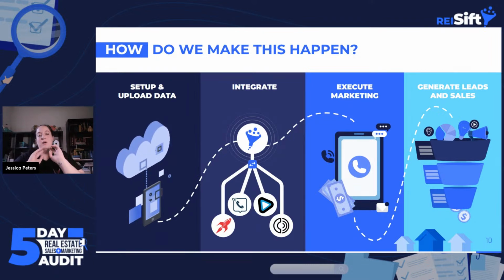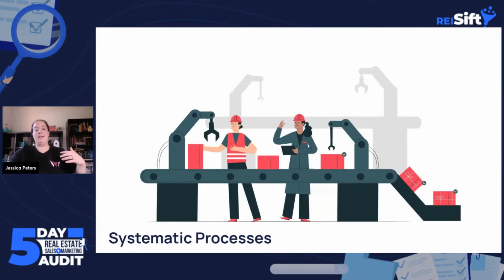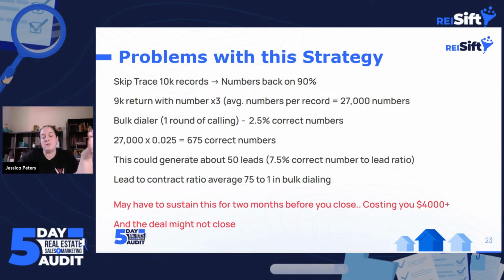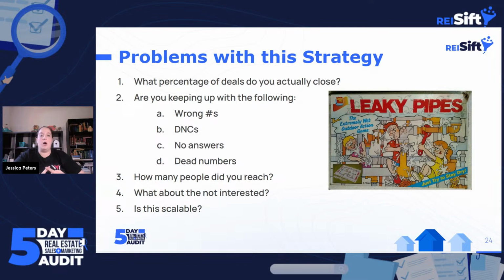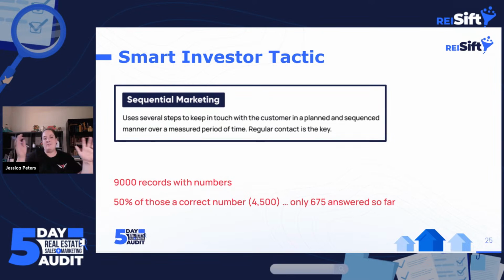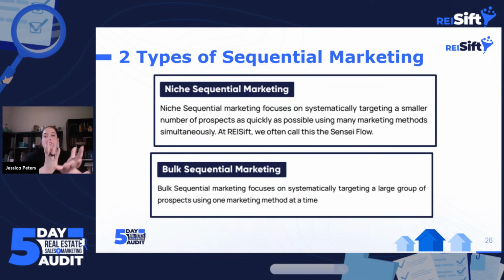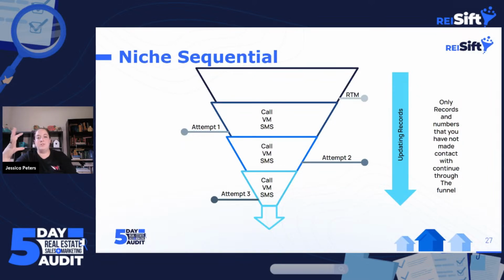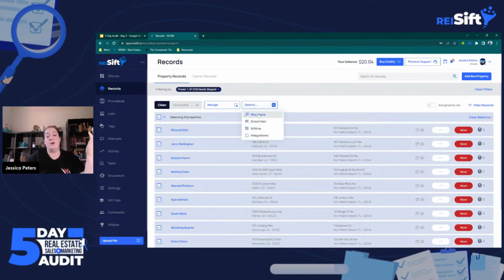Day 2 of the FREE 5 Day Real Estate Sales and Marketing Audit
Join us for Day 2 of the FREE 5 Day Real Estate Sales and Marketing Audit. At 10 AM CST, Jessica will be live in the Facebook Community to host Day 2 of the challenge.
On Day 2, we will cover Marketing
Learn the principles of effective marketing strategies including niche sequential and bulk sequential marketing.
Register for the event to get access to the Audit Workbook early and so we know how many people plan on tuning in!